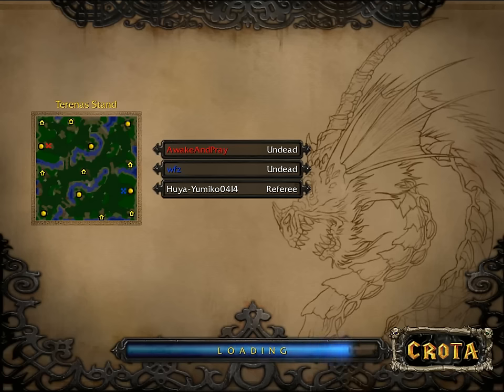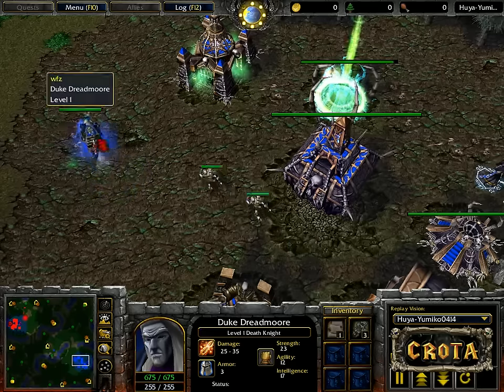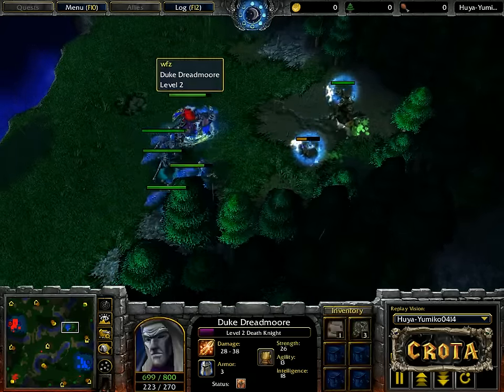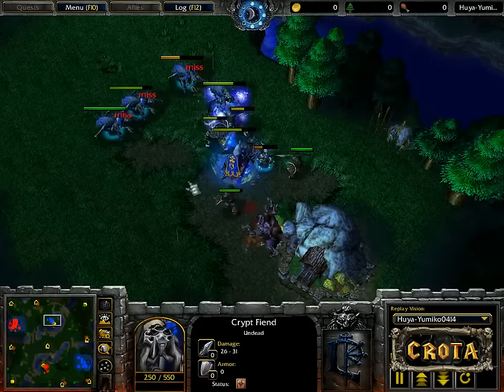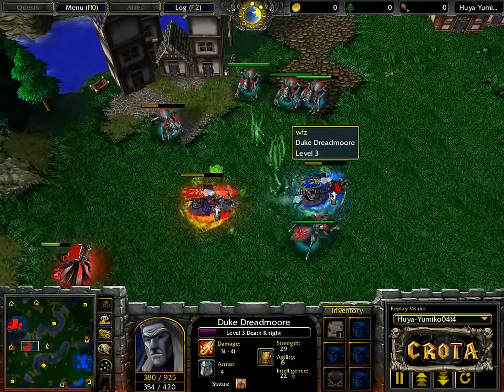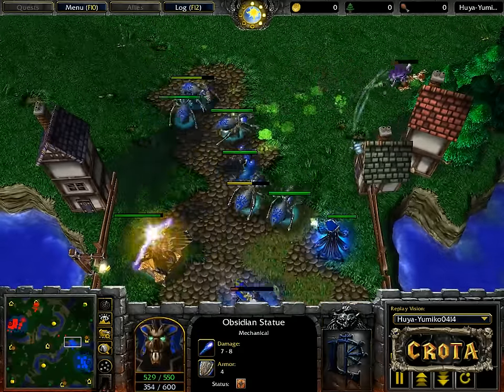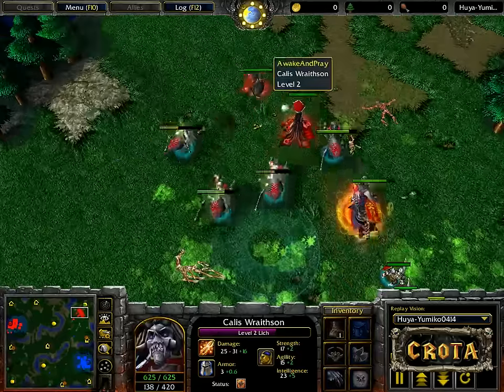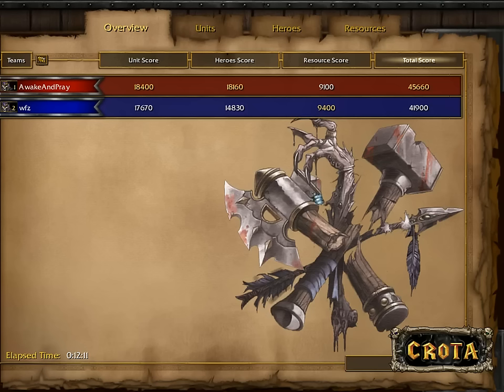[WCA]120 (UD) vs WFZ (UD) - G1 - WarCraft 3 - WC1345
WarCraft 3 - Undead vs Undead